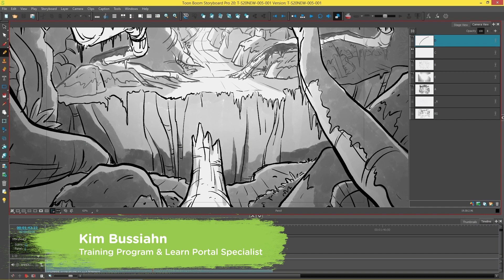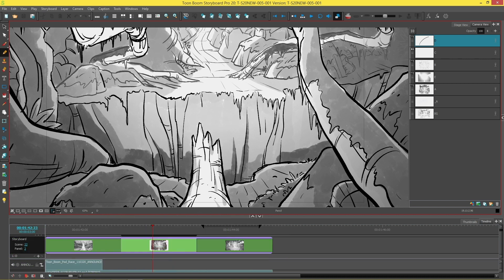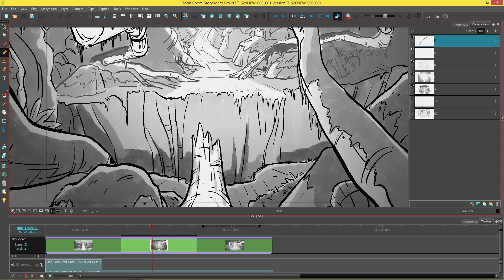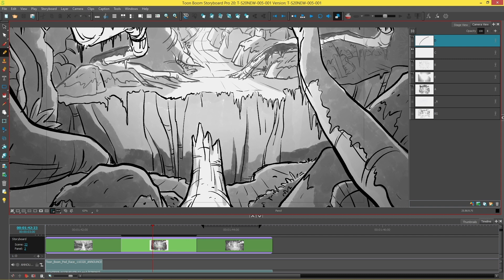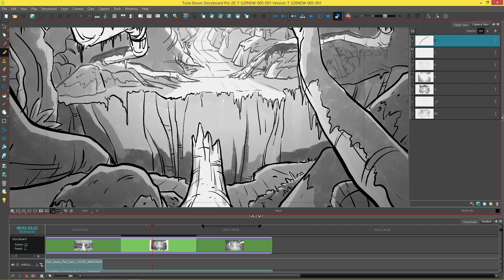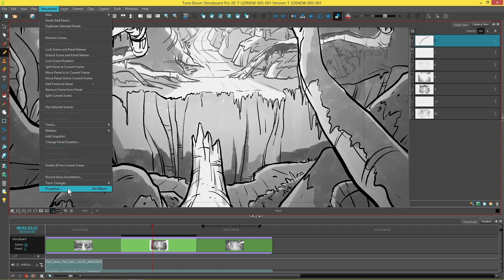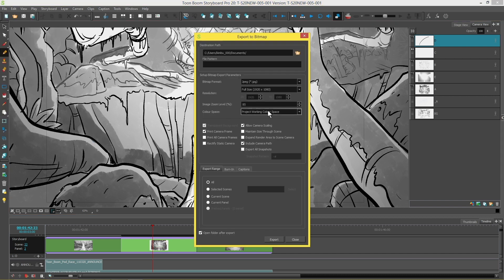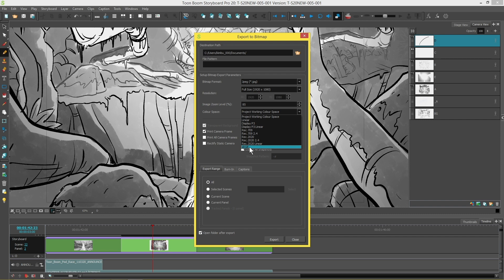Storyboard Pro 20: Colour Space Management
The world is always evolving, presenting us with new and exciting opportunities to change and grow. When we share our lives’ experiences, others can relate to them. This social synergy builds traditions, legends and tales that can last for generations. So how will you begin your storytelling journey? Storyboard Pro is where every great story begins.

This video is part of our tutorial series on colour management in Storyboard Pro 20. In this video we cover Colour Space Management. For more Storyboard Pro and Harmony tutorials, visit our Learn Portal: